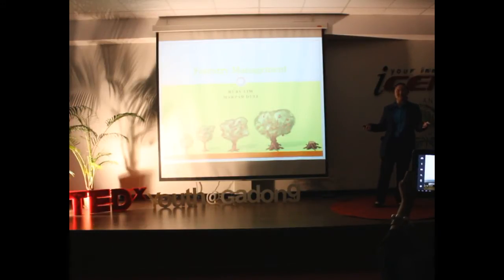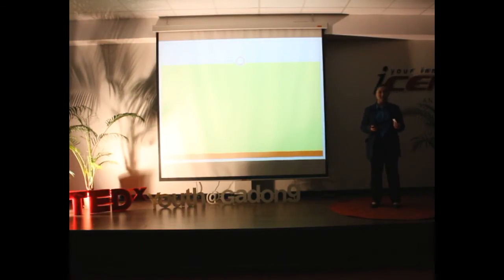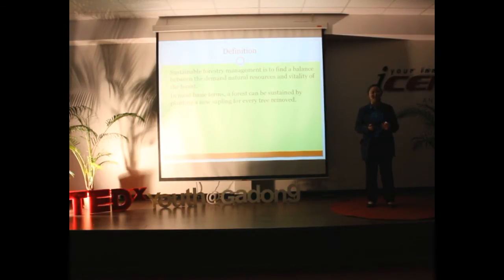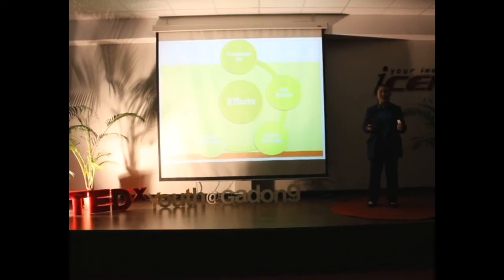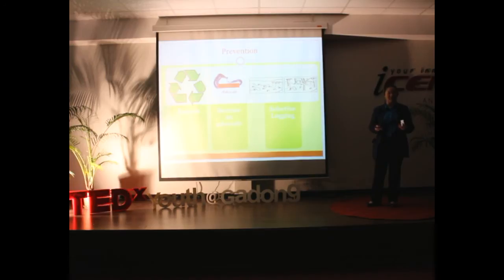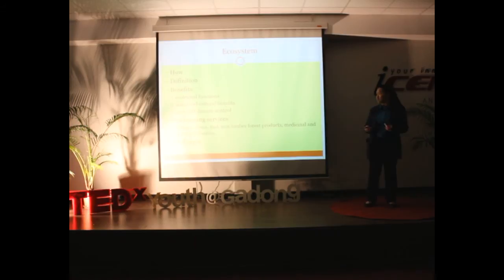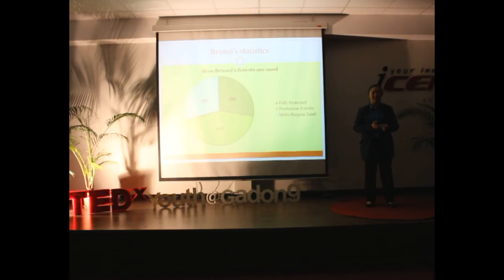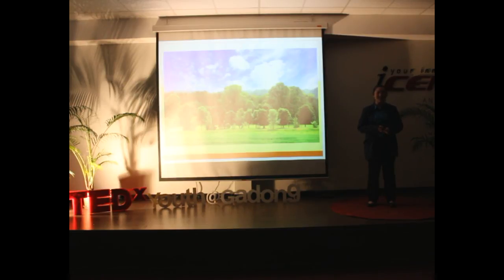Trees are the Lungs of the Earth | Ruby Lim | TEDxYouth@Gadong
The forests of Borneo are being cut down the size of one third of Switzerland every single year. When is this going to stop? How can young people today help reverse the process? Listen to Ruby as she shares her solutions, and in the process explain why the trees are truly "the lungs of the earth".

Ruby Lim is a 17 year old student currently undertaking her A Levels at the Sixth Form Center, Maktab Duli, Gadong. Her subjects include Business Studies, Economics, Maths and EAS. She is a member of the Debate, Drama, Netball and Basketball clubs. She seeks to maintain a balance between sports and academic studies. With the subjects that she has chosen, she hopes that she can further study Economics or International Relations in the UK. She is a born and bred Bruneian debater that has participated in two cycles of the National Junior Level Debate Competition; and she hopes to compete in the National Senior Level Debate Competition.